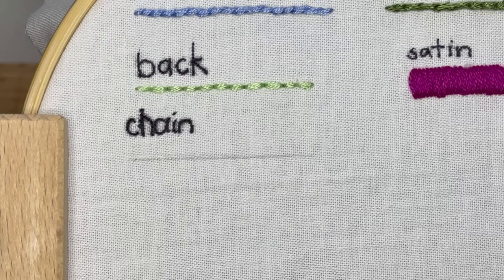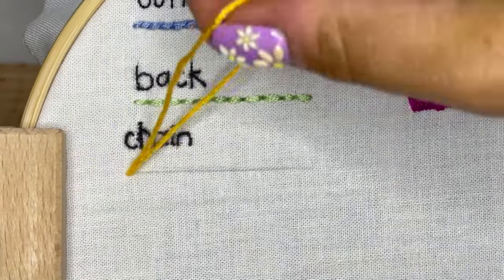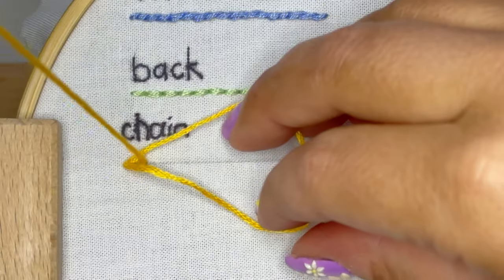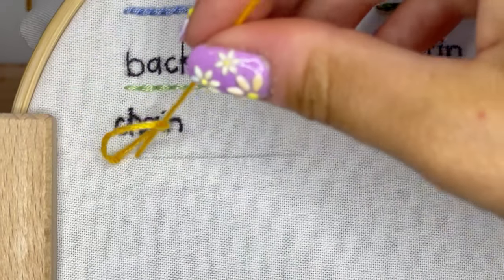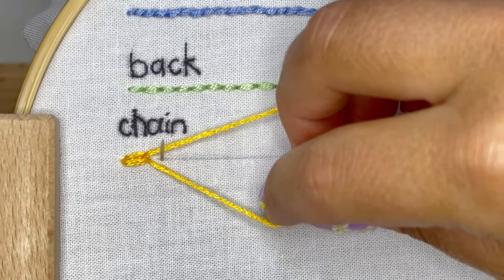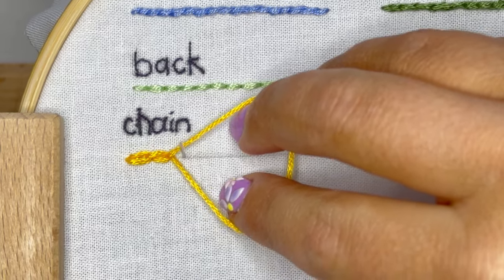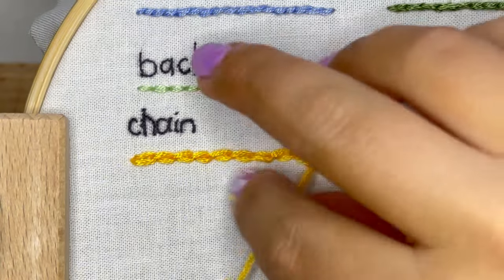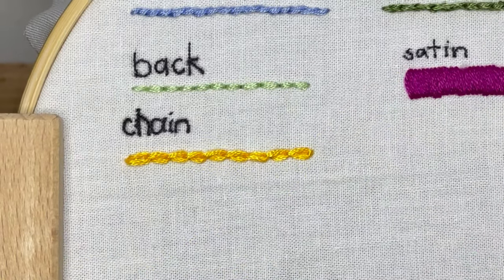How to Embroider the Chain Stitch - Tutorial Video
This video will give you a step-by-step tutorial on the chain stitch used in embroidery.

You can check out all of my embroidery templates in my Etsy shop